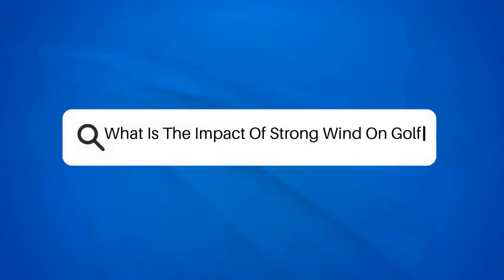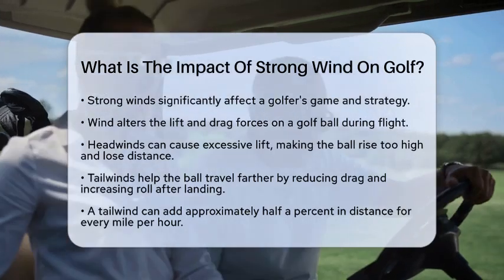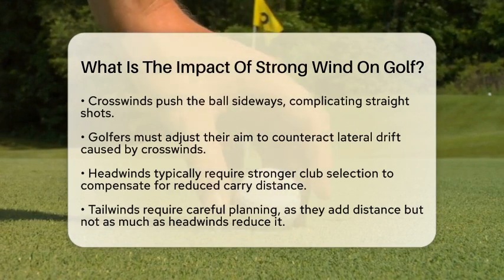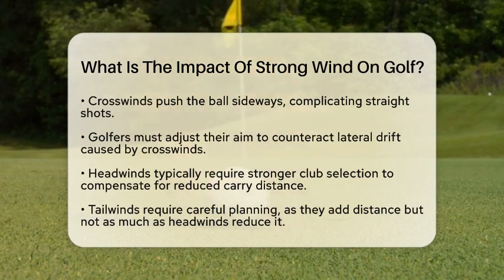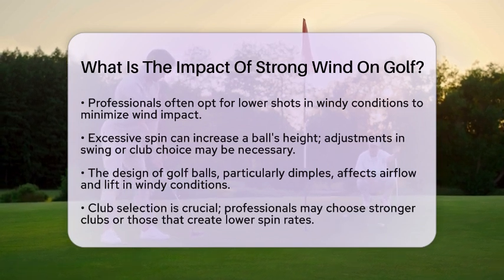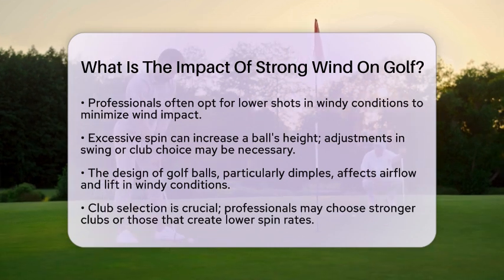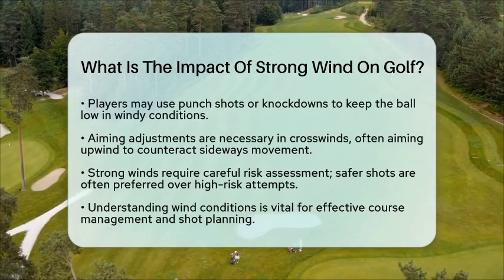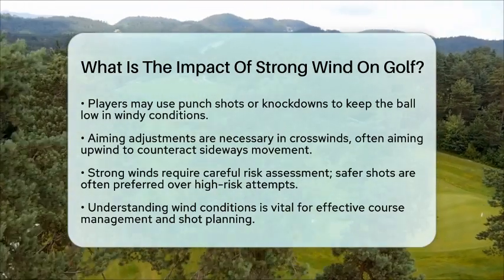What Is The Impact Of Strong Wind On Golf? - All About Golf Pros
What Is The Impact Of Strong Wind On Golf? In this informative video, we will tackle the effects of strong winds on a golfer's performance. Understanding how wind impacts a golfer's game is essential for anyone looking to improve their skills on the course. We will cover how wind conditions influence shot selection and overall strategy during tournaments.

The video will break down how strong winds can alter the flight of the golf ball, including the effects of headwinds, tailwinds, and crosswinds. We’ll discuss how golfers can adjust their club selection and aiming strategies to adapt to these challenging conditions. Additionally, we will highlight the importance of trajectory and spin, and how professionals often make specific adjustments to maintain control in windy situations.

By the end of this video, viewers will gain a clearer understanding of how to navigate the complexities of wind while playing golf. Whether you’re a beginner or an experienced player, this information will help you make more informed decisions on the course.

About Us: Welcome to All About Golf Pros! Our channel is dedicated to bringing you engaging content focused on PGA Tour players, LPGA Tour stars, famous golfers, and golf major champions. We cover a variety of topics, including detailed golf swing analysis, pro golf stats, tournament wins, rising golf stars, and the training routines that shape the careers of top golfers. Our mission is to provide an approachable platform for golf enthusiasts who are keen to learn more about the sport.